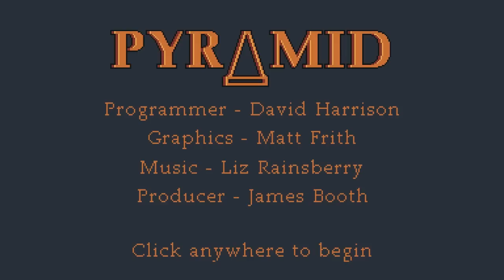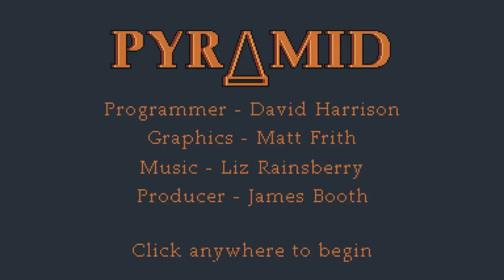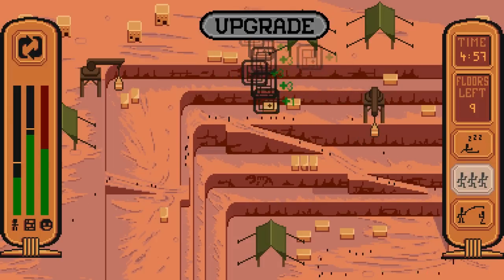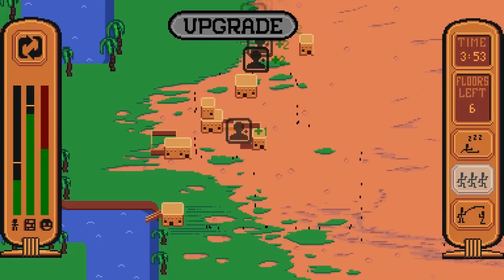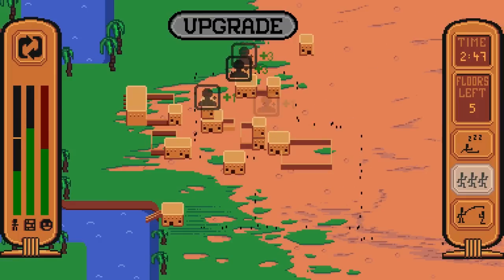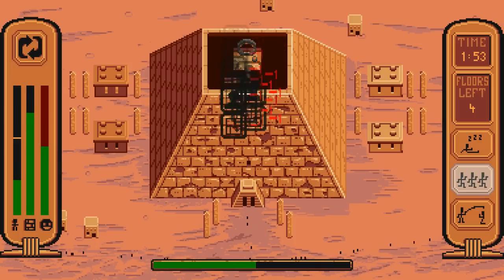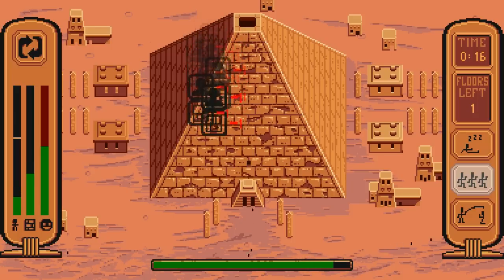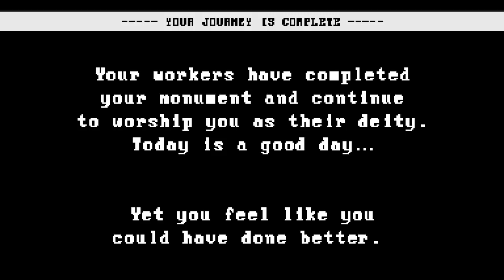Indie Impressions - Pyramid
Today we're going to check out a short but interesting little iterative game (think Cookie Clicker) about managing your resources to build a pyramid in under 6 minutes! Pyramid was created by developers PixelSpill for the GodJamIt Game Jam.